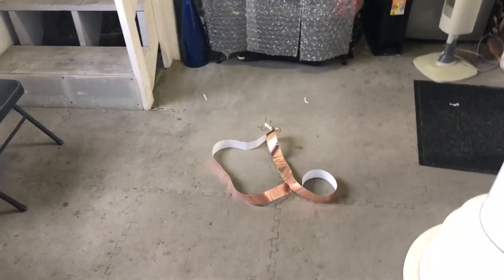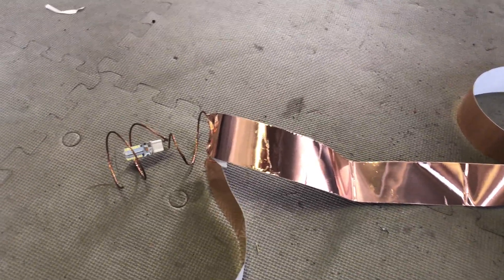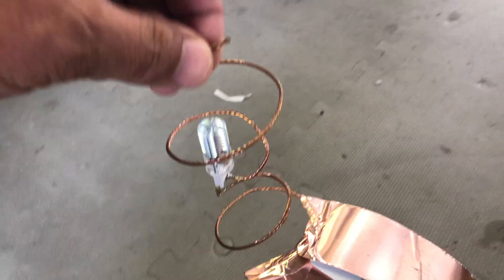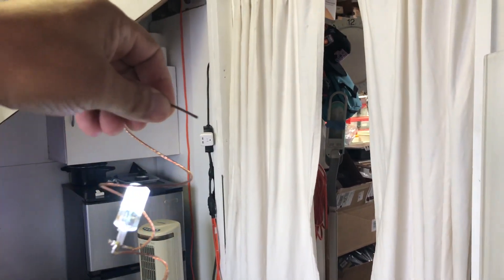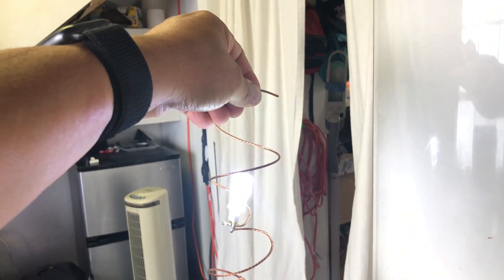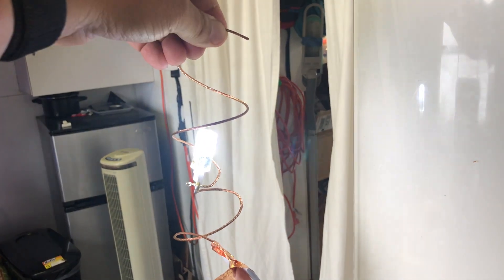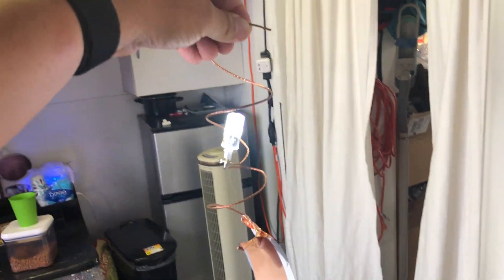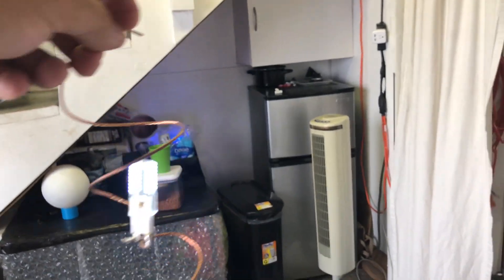Radiant Energy with 64 LED bulbs with increased antenna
Using double strands of copper strips increases distance and illumination!
Radiant Energy test using the 64 LED clusters from China.
Very effective receiver of the field without any specific tuning.
G9 Base 64 LED Lamp Corn Light Bulb SMD 3014 6W AC 220V Beam /White